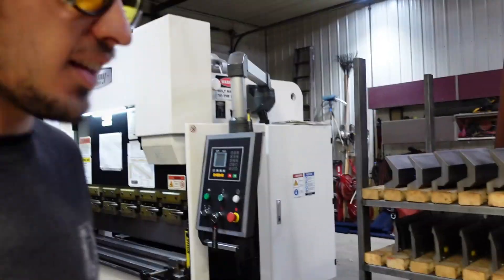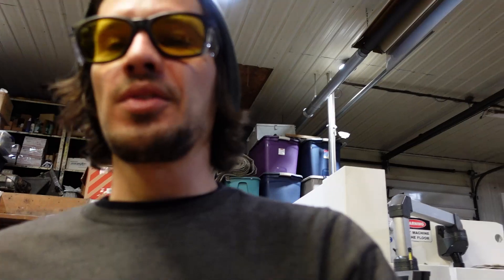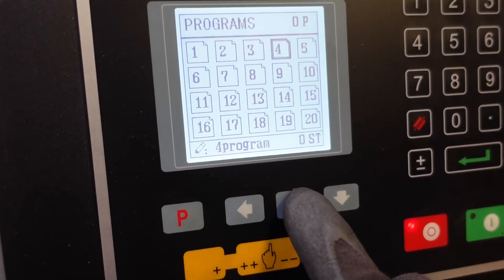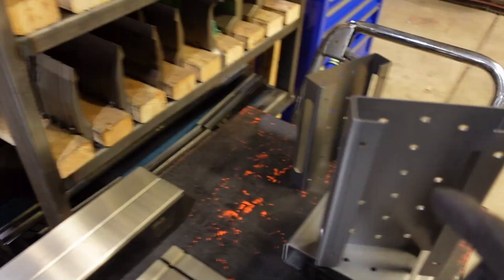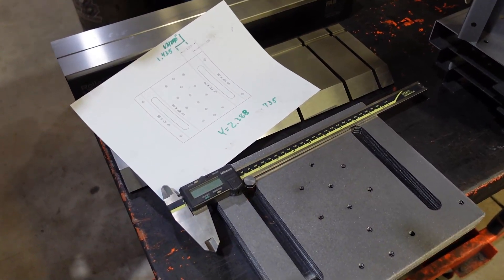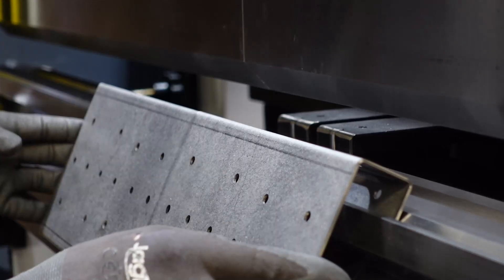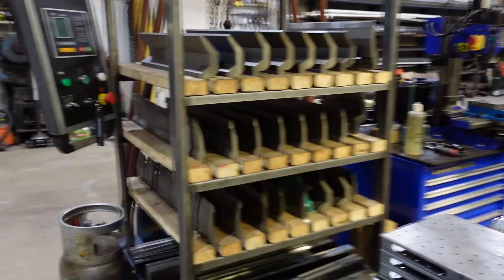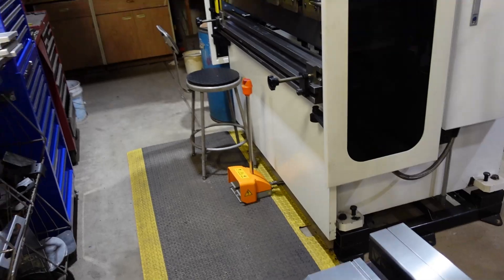BENDING BASICS - Tommy Industrial Press Brake - EP3 -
In this episode I cover basic die selection for material size using stock tooling and how to program a simple part run.